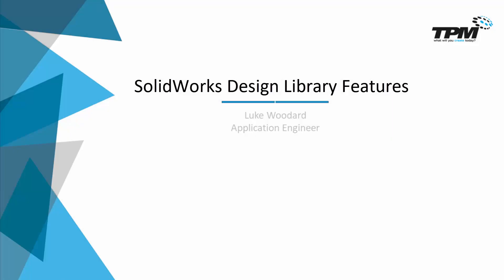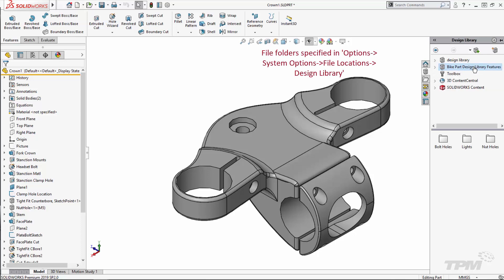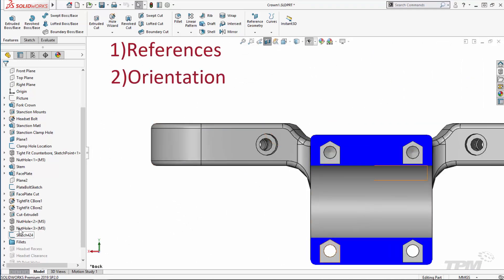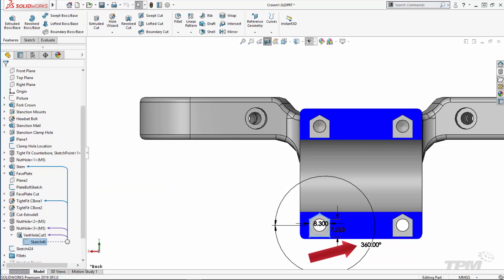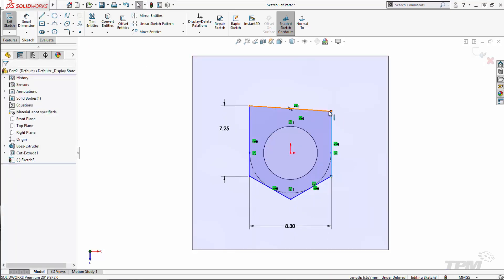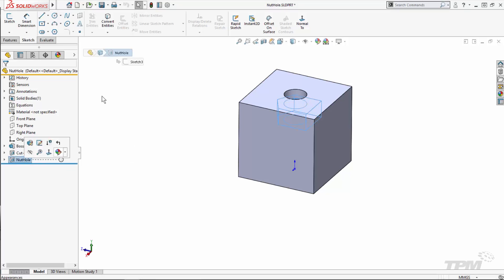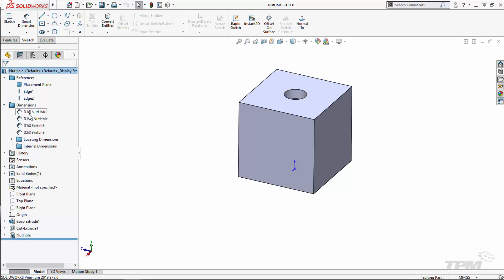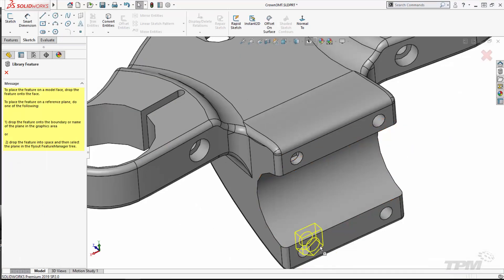SolidWorks Design Library Features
If you’ve ever modeled the same feature multiple times and wondered if there was an easier way, there is. Here it is. Model a feature once, and then use it over and over again in multiple models without remodeling it every time.